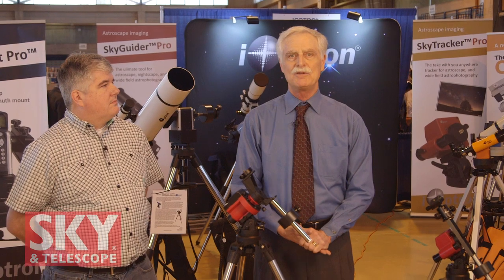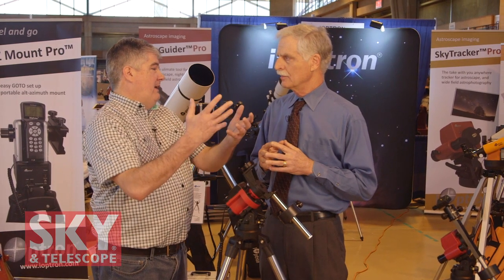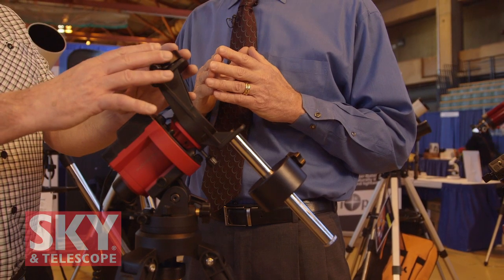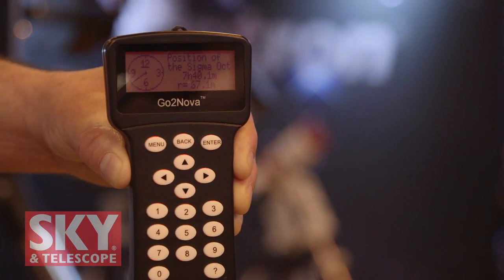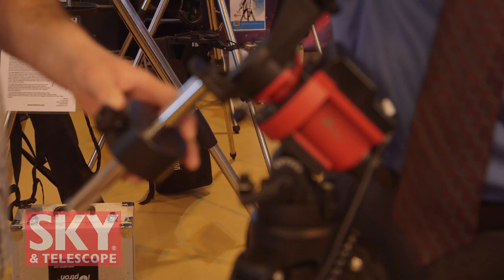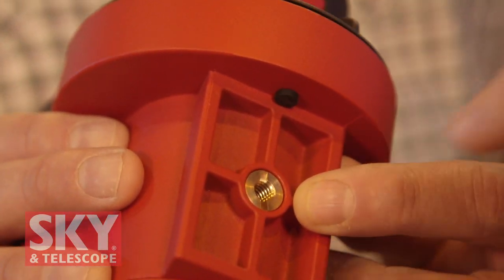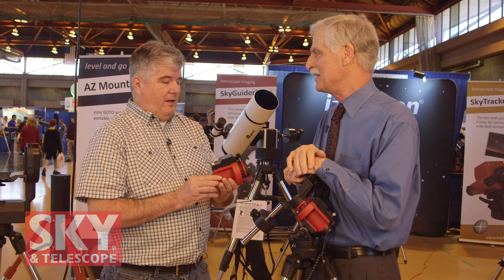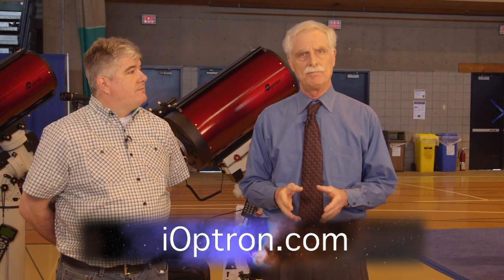iOptron at NEAF 2017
Sky & Telescope’s Dennis di Cicco talks with iOptron’s Roger Rivers about some of the newest products in the company’s expanding line of mounts and telescopes. They give special emphasis to the new, highly versatile and extremely portable Sky Tracker Pro mount designed for cameras and small telescopes.